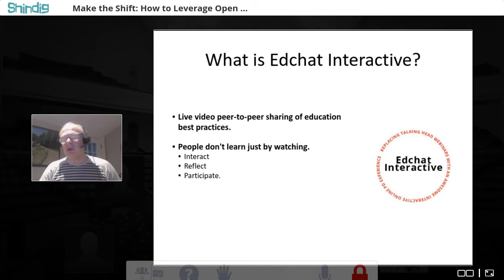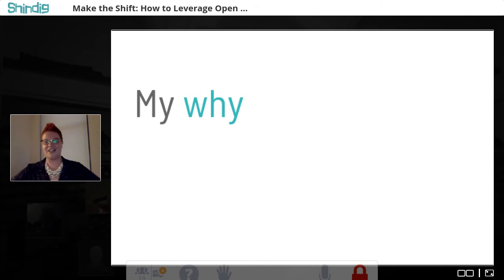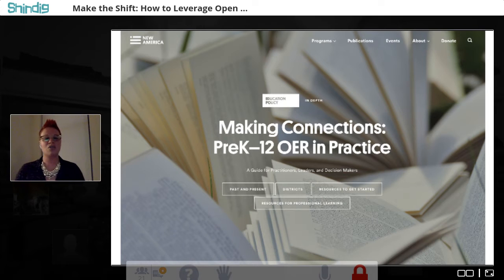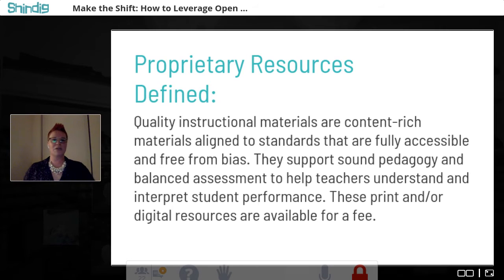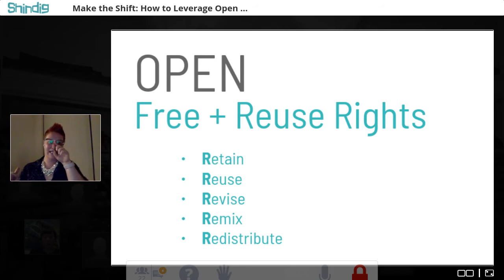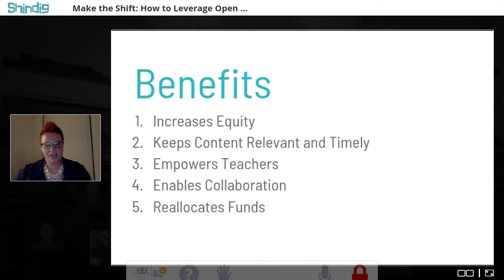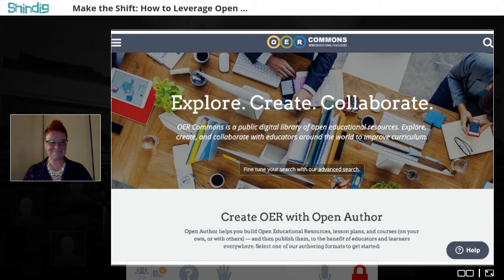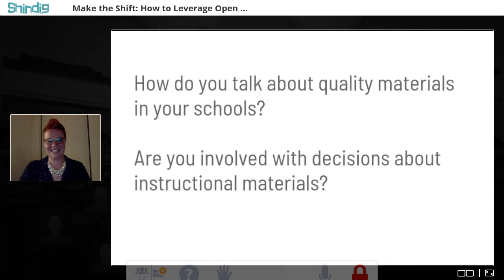Edchat Interactive How to Leverage Open Educational Resources, led by Kristina Ishmael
Kristina Ishmael leads a discussion on how OER are used by teachers and schools across the US.